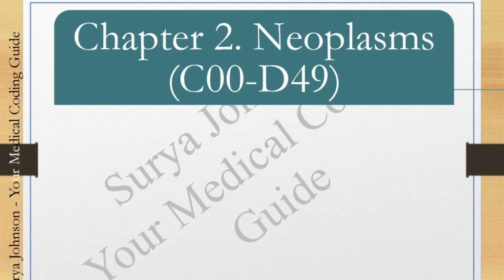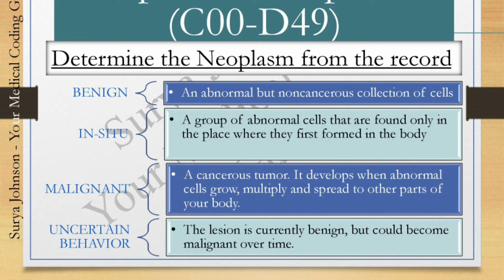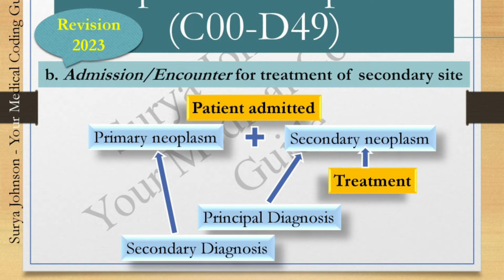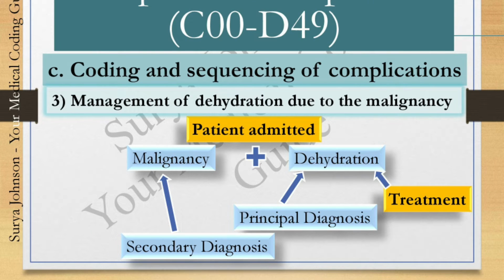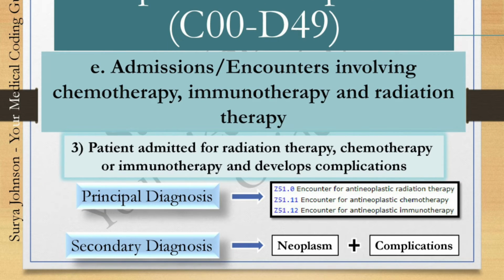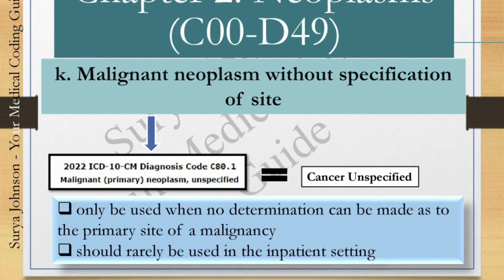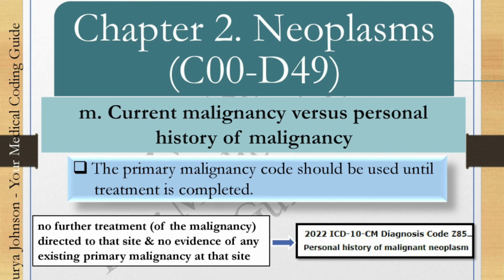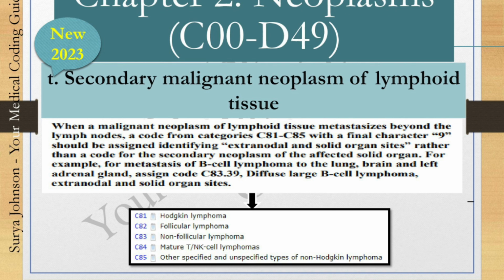NEOPLASM - ICD-10-CM - Chapter Specific Coding Guidelines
Hello Everyone,

ICD-10-CM - Chapter Specific Coding Guidelines - NEOPLASM

 In this video, you will learn about:

ICD 10 CM – CHAPTER SPECIFIC CODING GUIDELINES

Chapter 2: Neoplasms (C00-D49)

General Guidelines

a. Admission/Encounter for treatment of primary site

b. Admission/Encounter for treatment of secondary site

c. Coding and sequencing of complications

1) Anemia associated with malignancy
2) Anemia associated with chemotherapy, immunotherapy and radiation therapy
3) Management of dehydration due to the malignancy
4) Treatment of a complication resulting from a surgical procedure

d. Primary malignancy previously excised

e. Admissions/Encounters involving chemotherapy, immunotherapy and radiation therapy

1) Episode of care involves surgical removal of neoplasm
2) Patient admission/encounter solely for administration of chemotherapy, immunotherapy and radiation therapy
3) Patient admitted for radiation therapy, chemotherapy or immunotherapy and develops complications

f.  Admission/encounter to determine extent of malignancy

g. Symptoms, signs, and abnormal findings listed in Chapter 18 associated with neoplasms

h. Admission/encounter for pain control/management

i. Malignancy in two or more noncontiguous sites

j. Disseminated malignant neoplasm, unspecified

k. Malignant neoplasm without specification of site

l. Sequencing of neoplasm codes

1) Encounter for treatment of primary malignancy
2) Encounter for treatment of secondary malignancy
3) Malignant neoplasm in a pregnant patient
4) Encounter for complication associated with a neoplasm
5) Complication from surgical procedure for treatment of a neoplasm
6) Pathologic fracture due to a neoplasm

m. Current malignancy versus personal history of malignancy

n. Leukemia, Multiple Myeloma, and Malignant Plasma Cell Neoplasms in remission versus personal history

o. Aftercare following surgery for neoplasm

p. Follow-up care for completed treatment of a malignancy

q. Prophylactic organ removal for prevention of malignancy

r. Malignant neoplasm associated with transplanted organ

s. Breast Implant Associated Anaplastic Large Cell Lymphoma

t. Secondary malignant neoplasm of lymphoid tissue

You can very well share your views, ask your doubts and bring your coding related concerns in the comments below. And I will try to clarify them based on the Coding Guidelines.

Happy Learning!